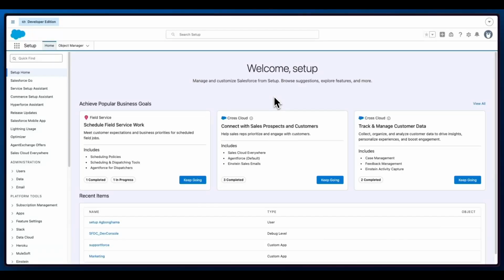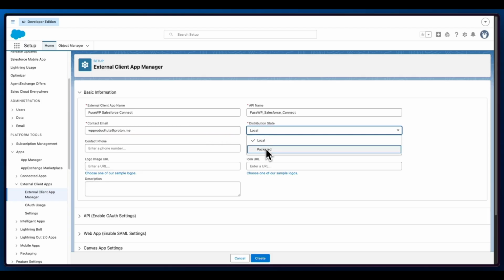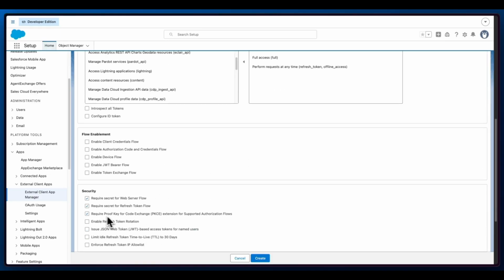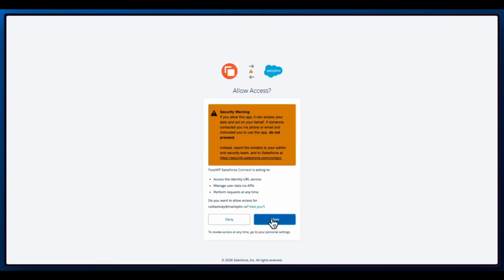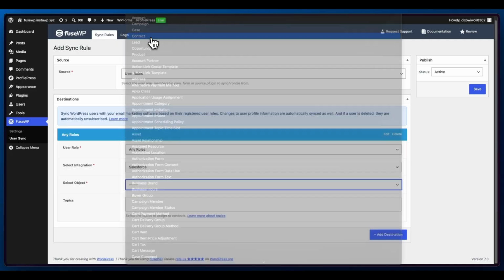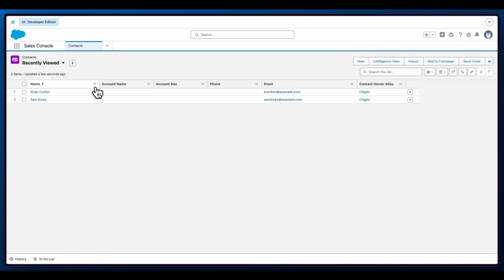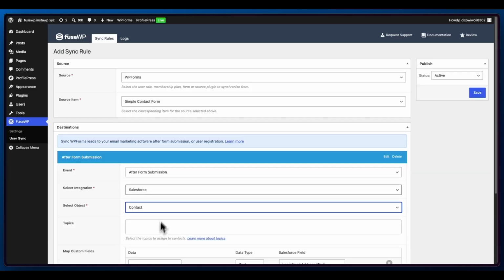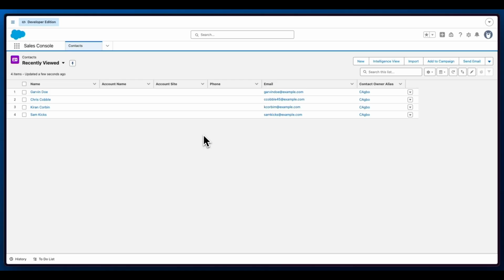How to Connect WordPress To Salesforce - Complete Guide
Do you want to connect WordPress to Salesforce?

This video explains how to integrate your WordPress newsletter signup and user registration forms with Salesforce using the FuseWP plugin.

The integration automatically adds or subscribes new users and leads to your Salesforce email list.

With FuseWP, you can connect WordPress to Salesforce, map custom fields, and assign tags to users after registration and form submissions.